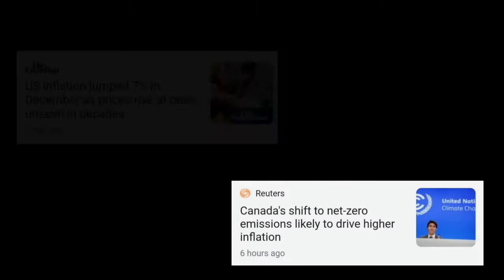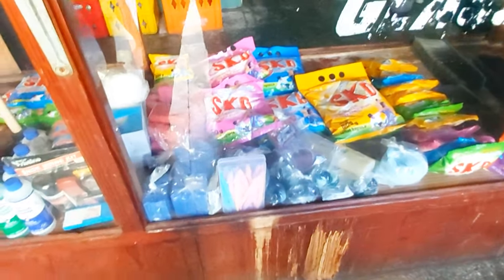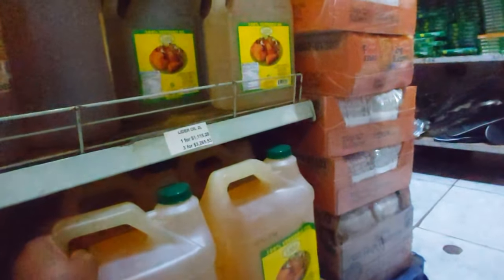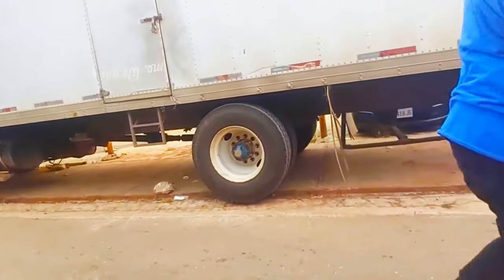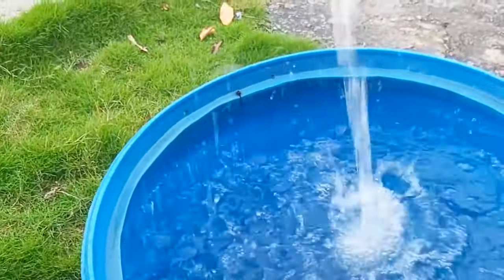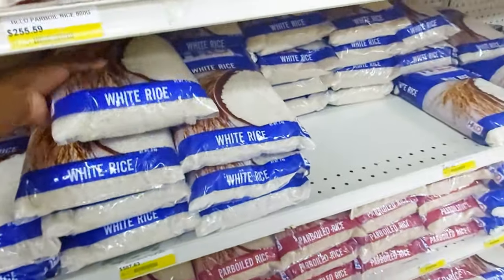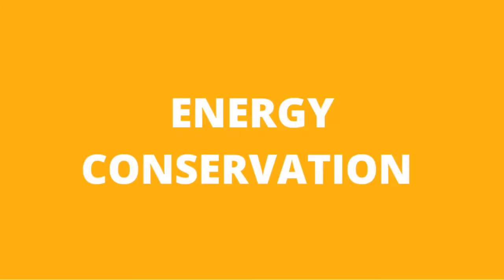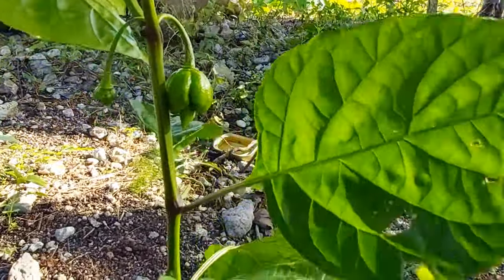How to Spend LESS in JAMAICA (#20 Tips To Save Money) | & PRICE COMPARISONS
Here are 20 practical tips to save money and spend less while living in Jamaica. These money saving habits are easy and actionable.

Today I will be sharing 20 practical ways in which you can Save Money and spend less, while living on a dime, regardless of where you are in the world. I am confident that these tips will help you to save money. I will also be doing price comparisons at the bulk store, Supermarket, market and meat shop.

TIMESTAMPS

00:00   Introduction (will prices ever go down?)
01:18   Bulk Buying!
01:49   Price Comparisons
05:19   Limit Grocery Shopping
05:56   Write the List
07:06   Supermarket or Market (Price Comparisons)
07:54   Supermarket or Meat Shop
08:35   Grocery store brands
09:11   Make a Budget
09:13   Limit wastage
09:49   Reuse and Recycle
10:37   Wait to upgrade, it's not that old
11:02   Credit Card Tips (so useful!!)
12:35   Use Cash.. YES
13:07   Online Shopping
13:40   Do you really need that tin of paint?
14:00   Eating out again?
14:52   Bundle services
15:16   How many subscriptions do you have?
15:33   Energy conservation tips
16:25   Best way to save
16:58   Even if you don't have land space do this..